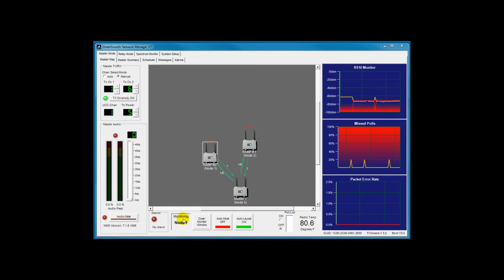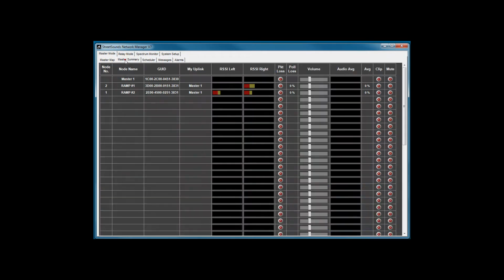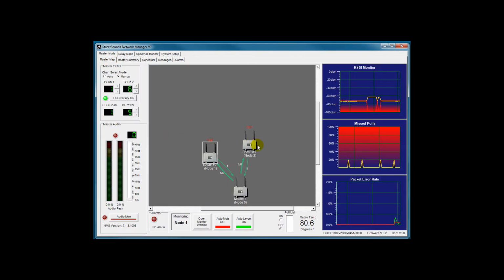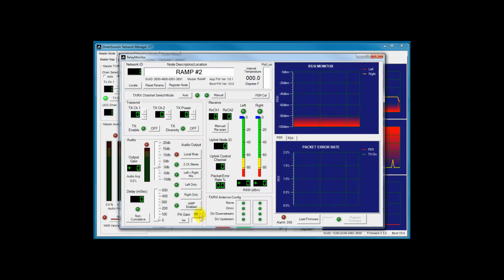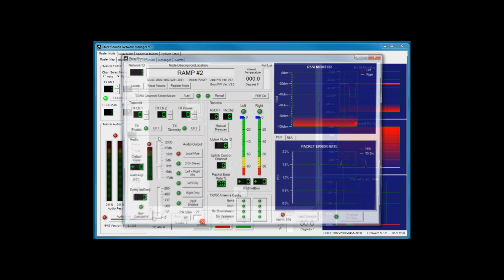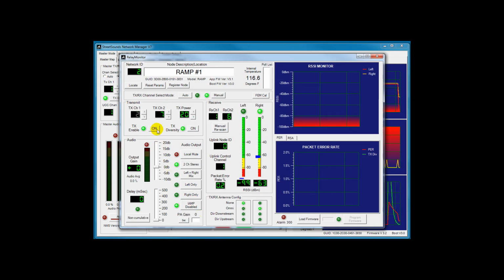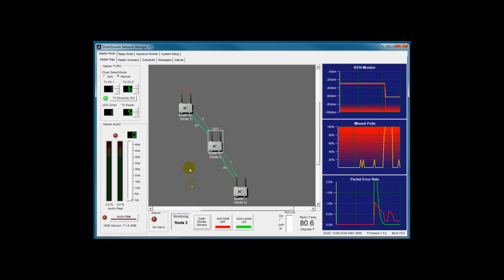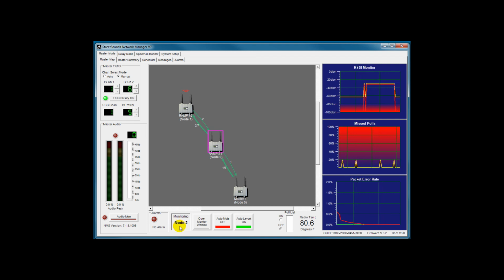Repeater Node Configuration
Setting up a Repeater Node in the StreetSounds NMS